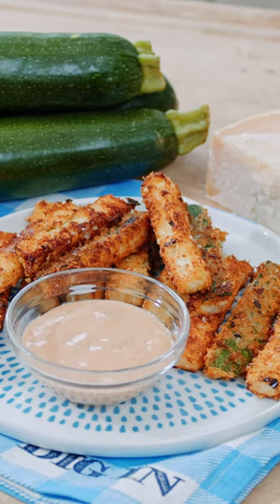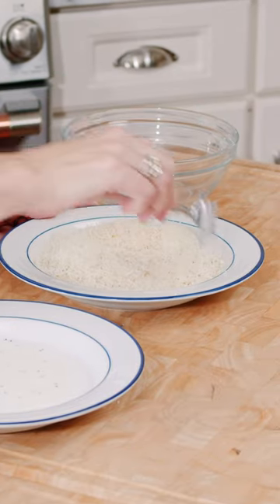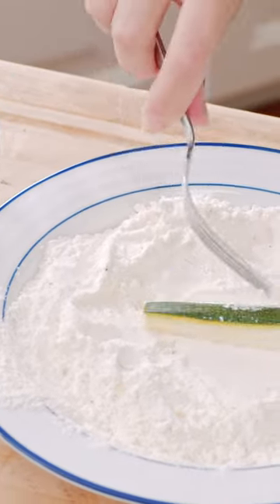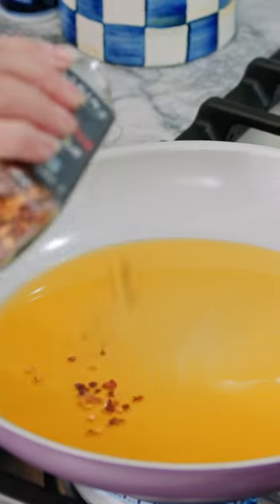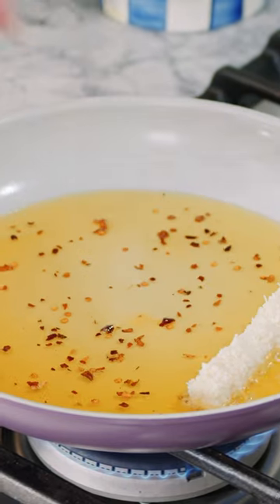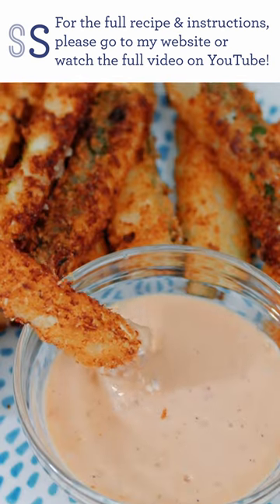Wondering what to do with all those Zucchini in your garden? Make these amazing fries!